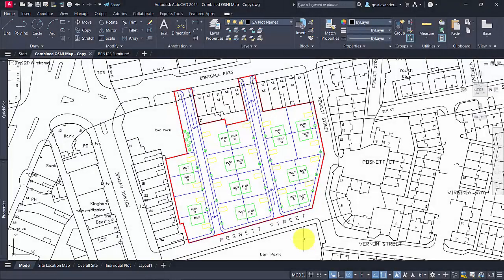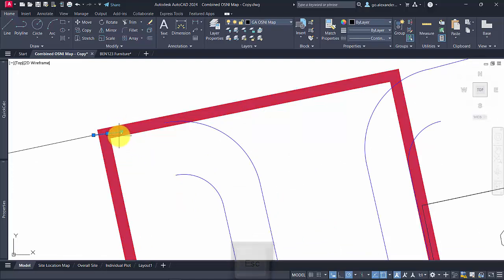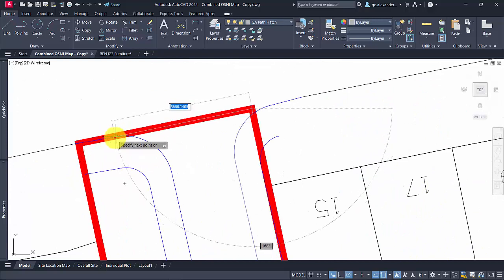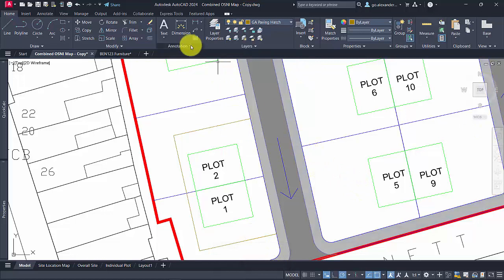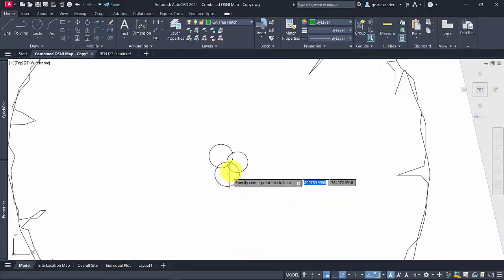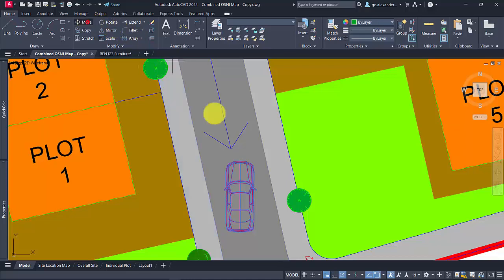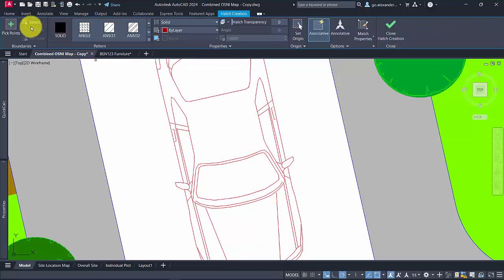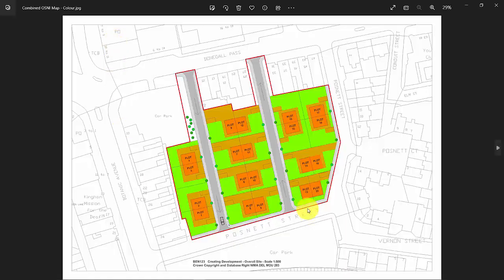Site Layout Part 7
Part 7 in the series developing a simple Site Layout and Site Location Map. In this video we add colour to the various areas.

OSNI License Info: Crown Copyright and Database Right NIMA DEL MOU 203